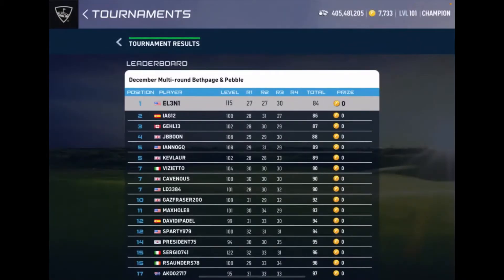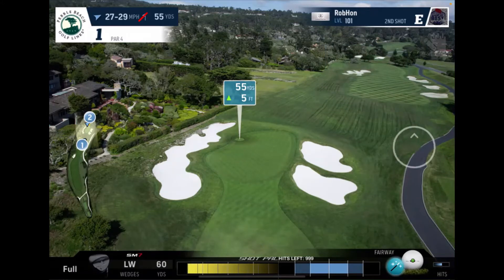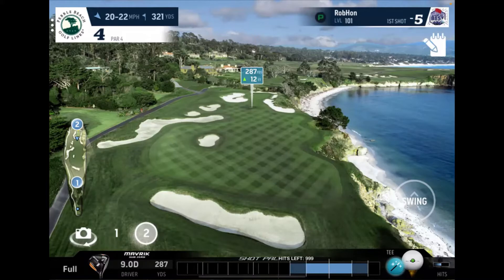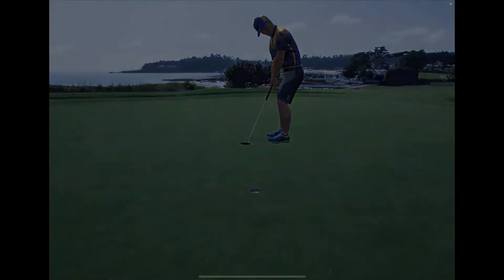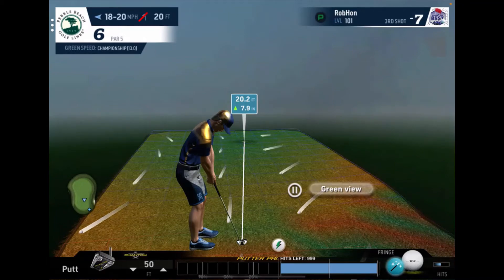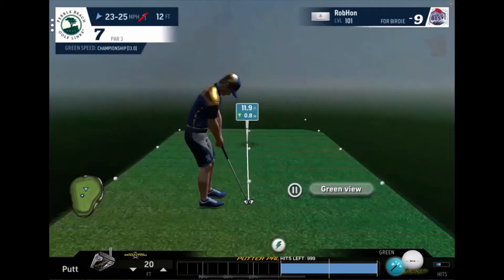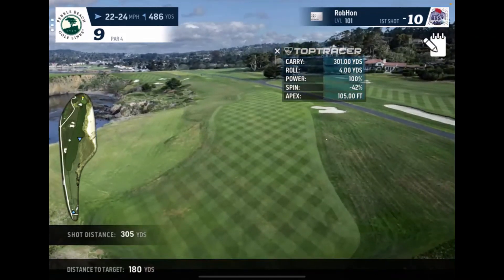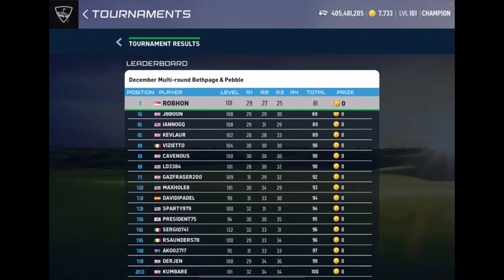Pebble F9 Talkthrough (25, -11) High Winds, 13 greens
Multi Round Tournament. A round with plenty of adventure!!